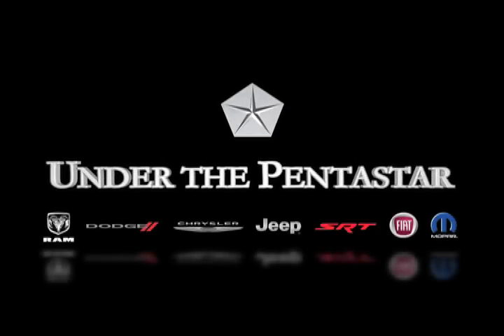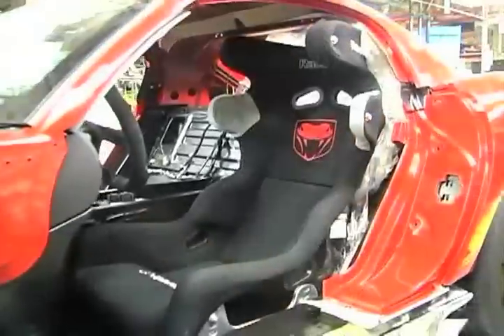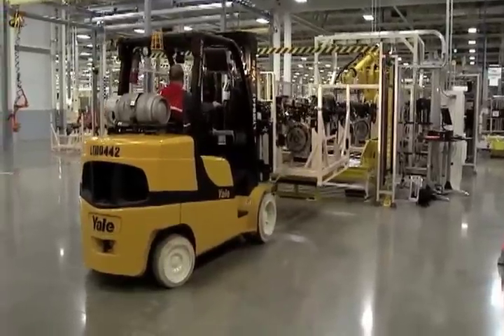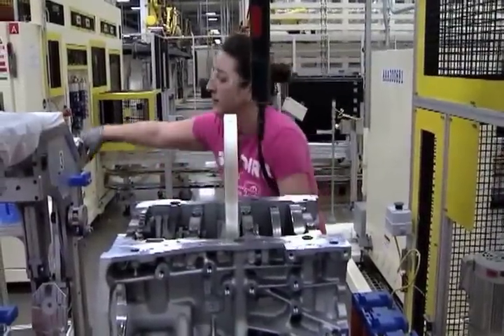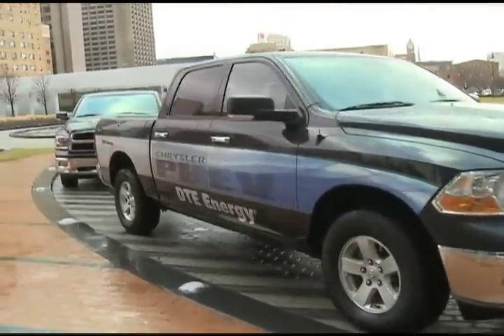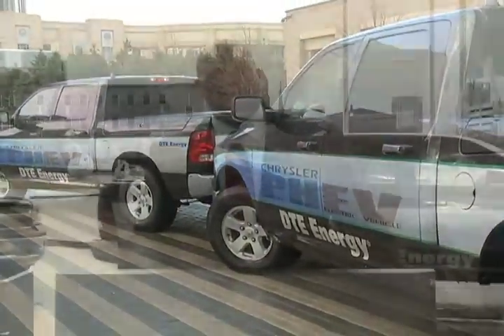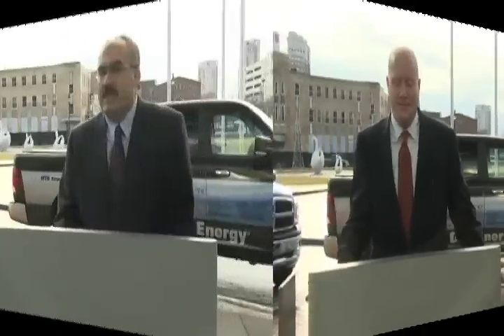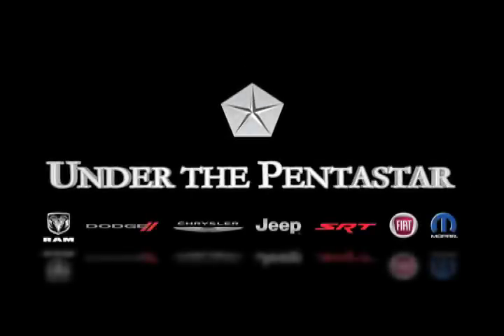Under the Pentastar Dec. 16, 2011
This week's edition looks at new interior images of the 2013 Dodge Dart, the announcement of the reopening of the Conner Avenue Assembly Plant in Detroit where the Viper is built, the Pentastar V6 Engine named as one of Ward's Auto's 10 Best Engines, and the delivery of 10 plug-in hybrid Ram pickups to DTE Energy.